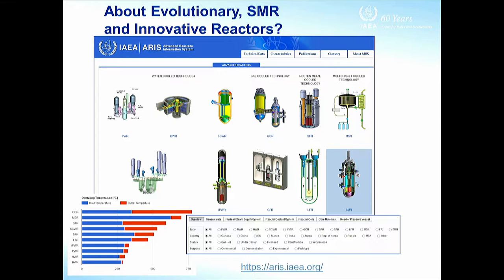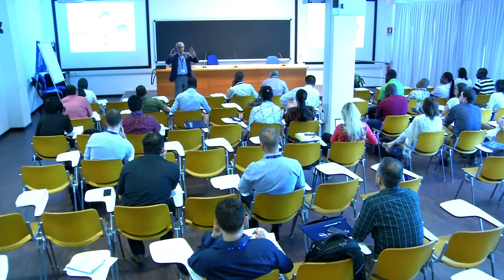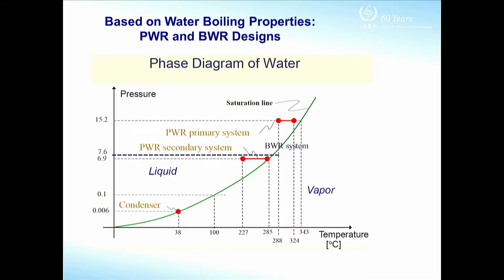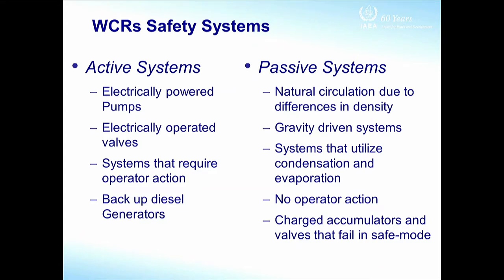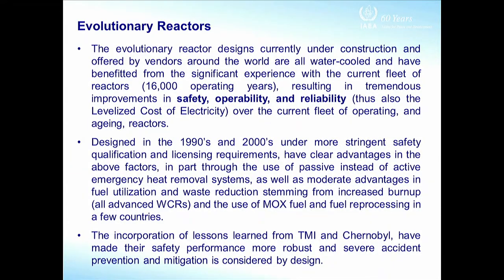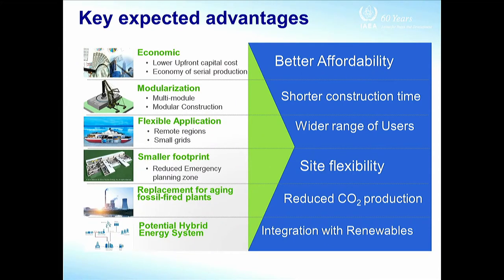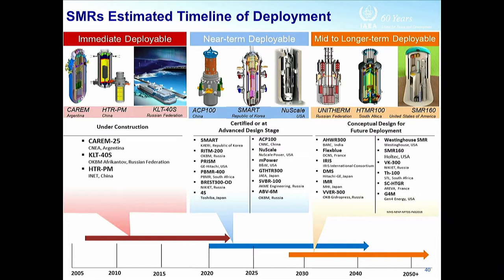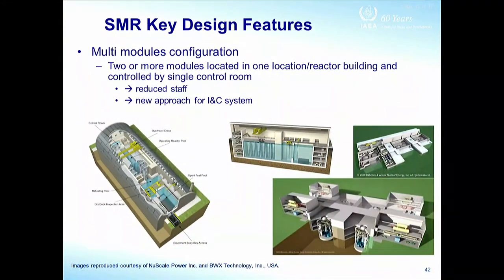Status and Development of Water Cooled Reactors: Fukushima in Light of Today's Technology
Speaker: Stefano MONTI (IAEA)
Joint ICTP-IAEA School on Nuclear Energy Management | (smr 3142)
2017_08_22-13_30-smr3142